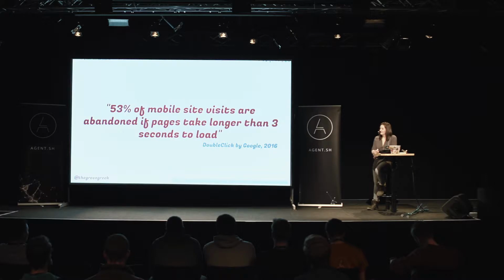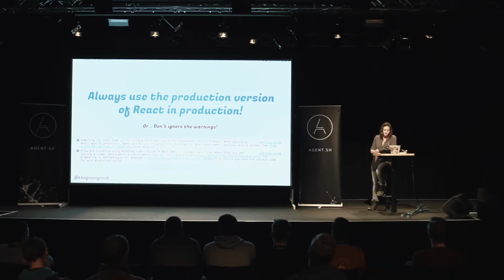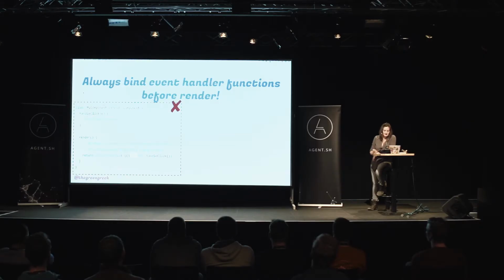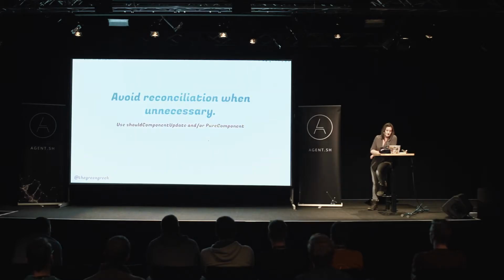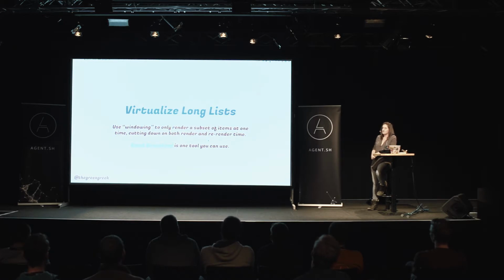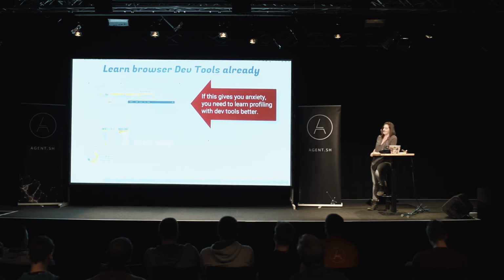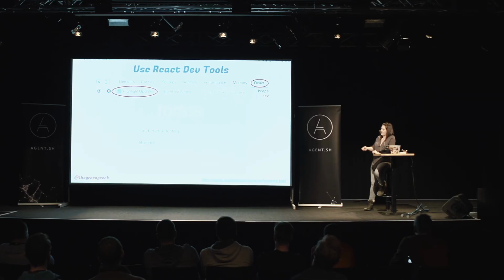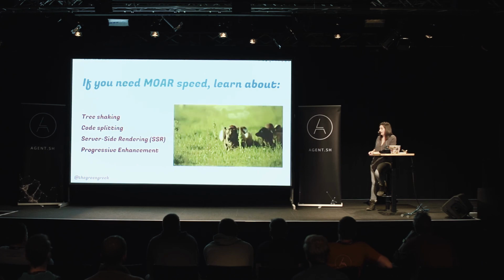Sia Karamalegos: Lightning Fast React Apps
At Agentconf Sia Karamalegos talked about Lightning Fast React Apps